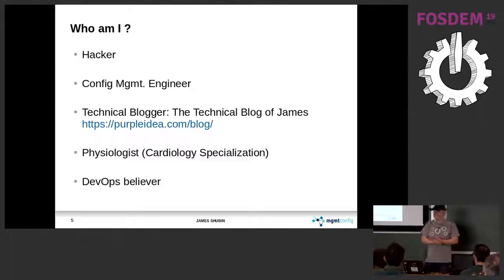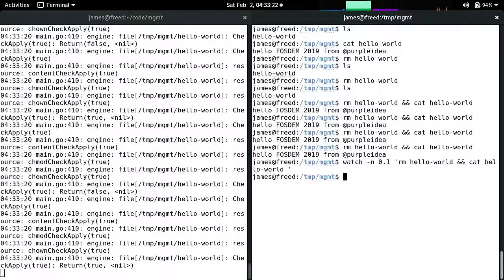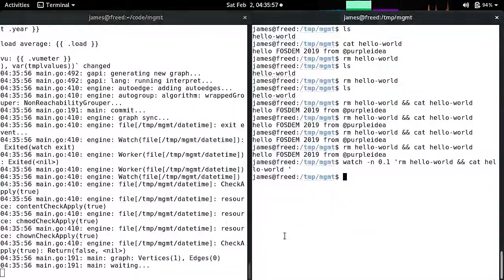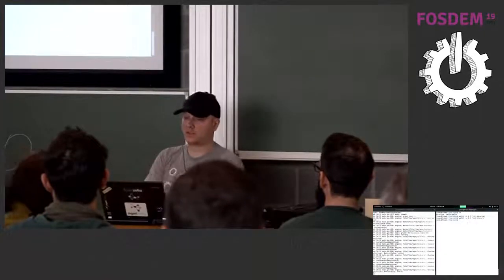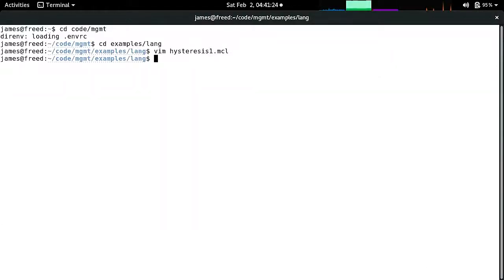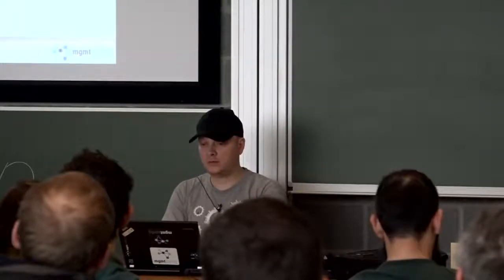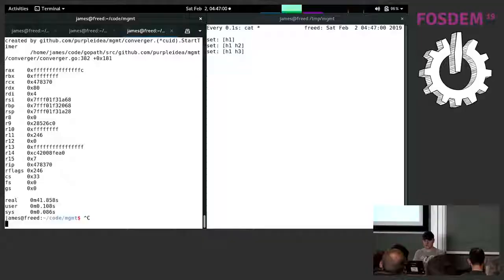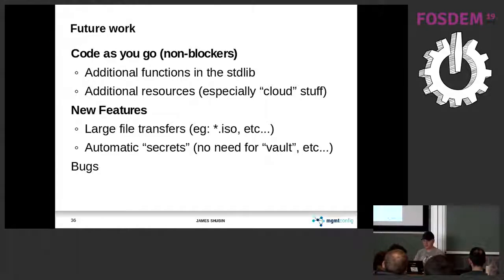A small, FRP DSL for distributed systems Mgmt Config: The Language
by James Shubin

Mgmt is a next gen config management tool that takes a fresh look at existing automation problems.
The tool has two main parts: the engine, and the language.
This presentation will have a large number of demos of the language.
The language is a minimalistic, functional, reactive DSL.
It was designed to both constrain the user with safe types, and no core looping constructs, but also to empower the user to build powerful real-time distributed systems. Mgmt is a next gen config management tool that takes a fresh look at existing automation problems.
It was designed to both constrain the user with safe types, and no core looping constructs, but also to empower the user to build powerful real-time distributed systems.
We will present a number of traditional use cases that were historically quite difficult to setup and deploy, but which can now be expressed as simple, short snippets of code.
Examples will include service discovery, auto-scaling, provisioning, state-machines, scheduling and more!
Finally we'll talk about some of the future designs we're planning and make it easy for new users to get involved and help shape the project.

Attendees are encouraged to read some before the talk if they want a preview!